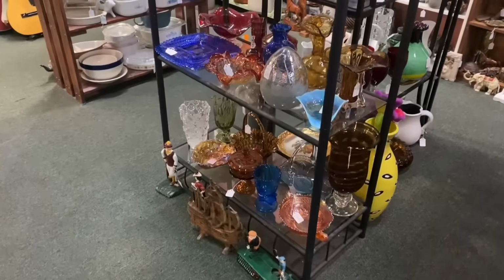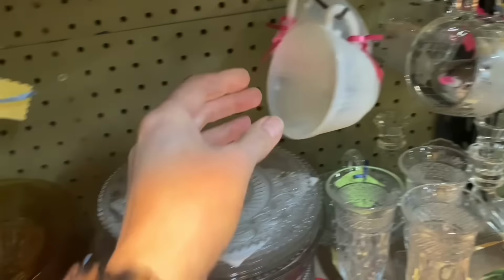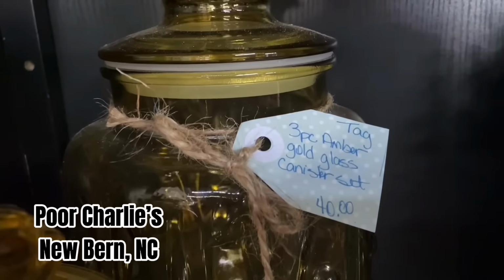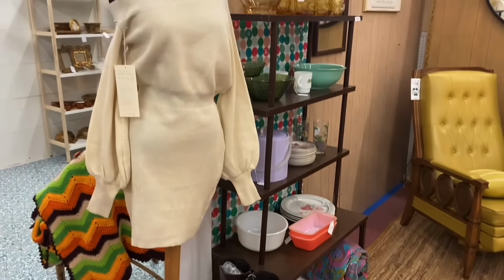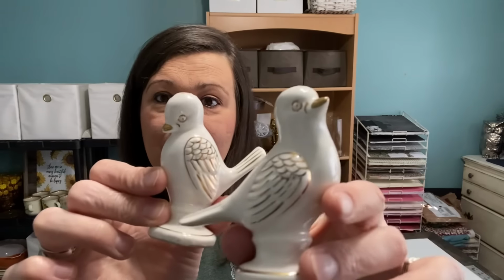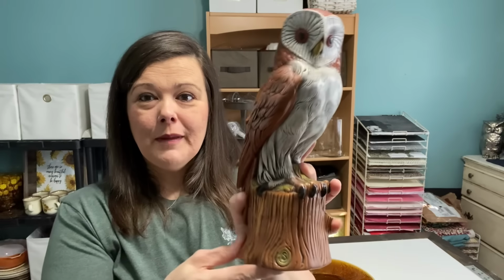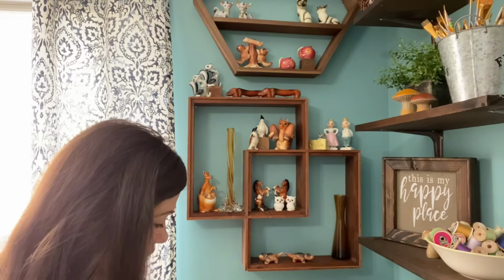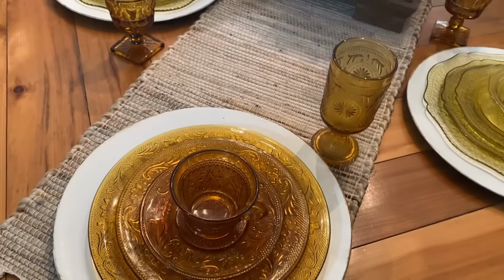Thrift With Me For Vintage Treasures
Today is a quick shop with me and haul at a couple antique stores that I had been to lately. See what kind of treasures I found.